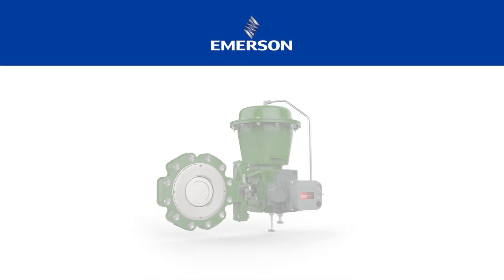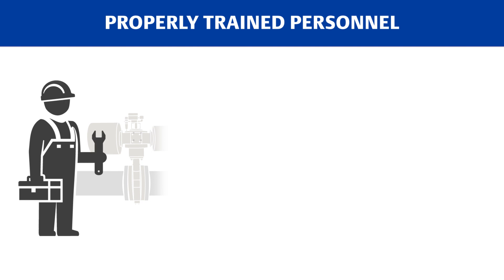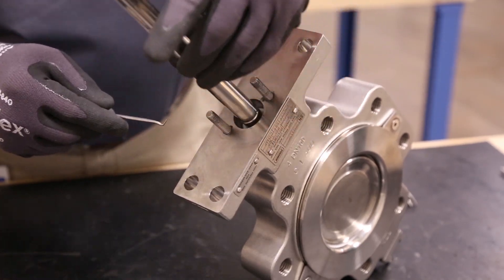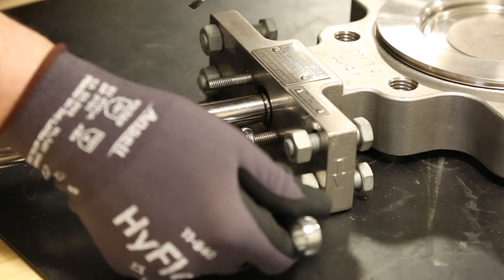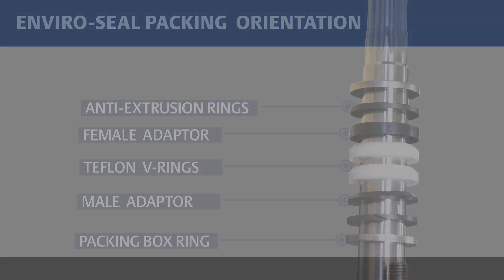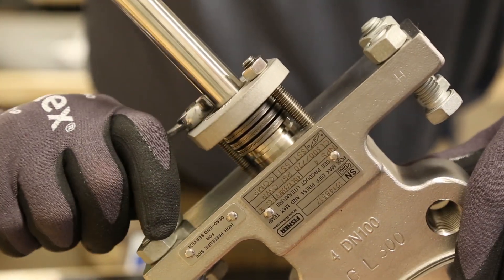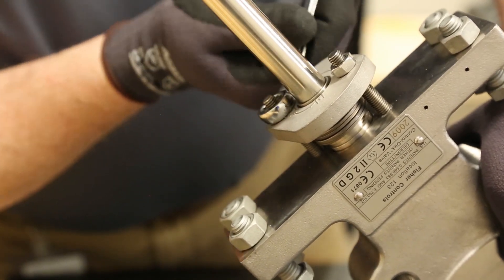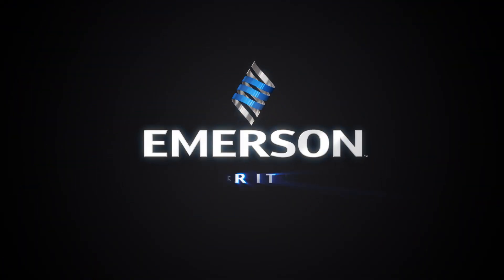How to Install ENVIRO-SEAL Packing Systems in Fisher Rotary Valves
This video is a step by step process for replacing standard packing with ENVIRO-SEAL packing systems in Fisher rotary valves.